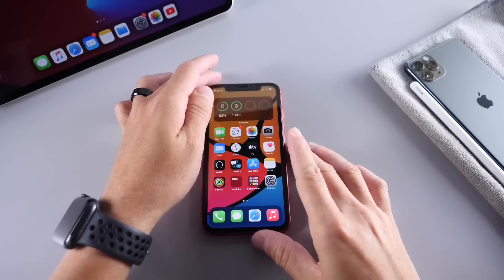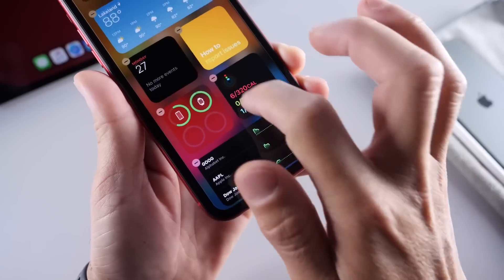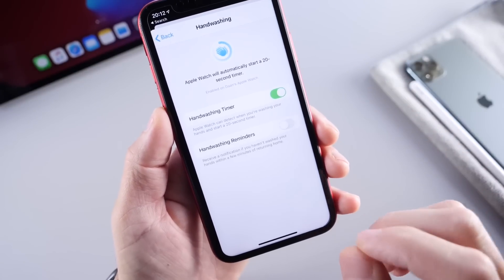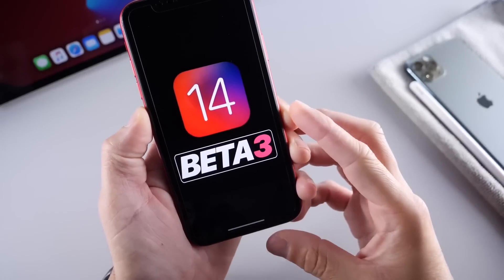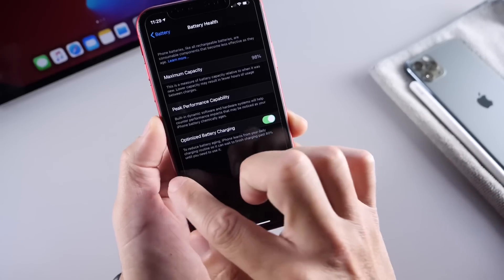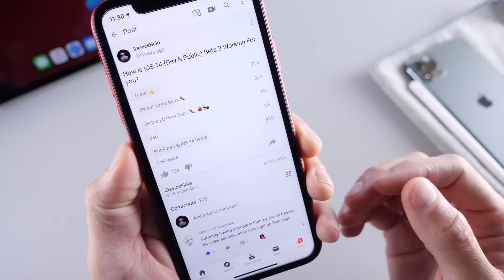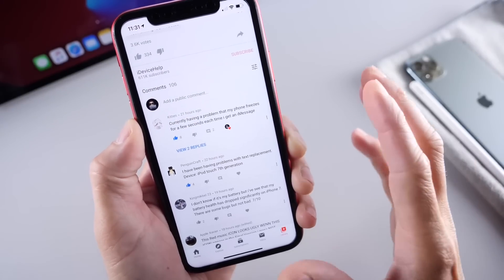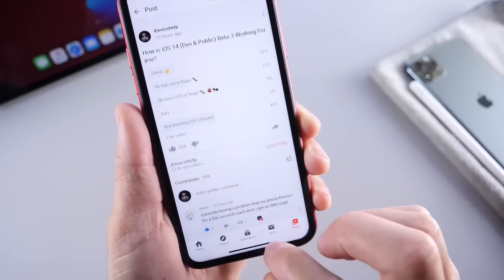iOS 14 Beta 3 Follow Up - NOT what I expected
Tenorshare 4MeKey ) to remove iCloud activation lock easily.

This is my weekly follow up on iOS 14 beta 3 in this video i talk about some of the latest changes, features & bug with iOS 14 developer and public beta 3